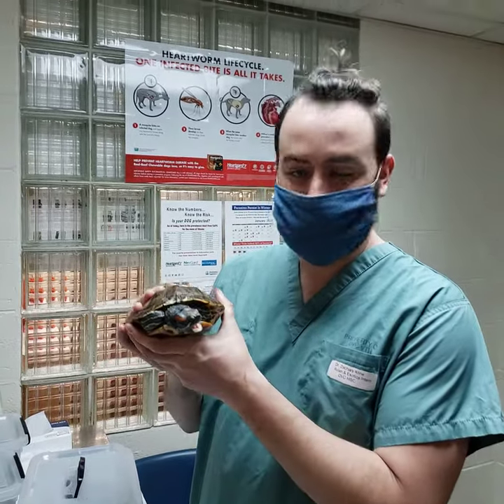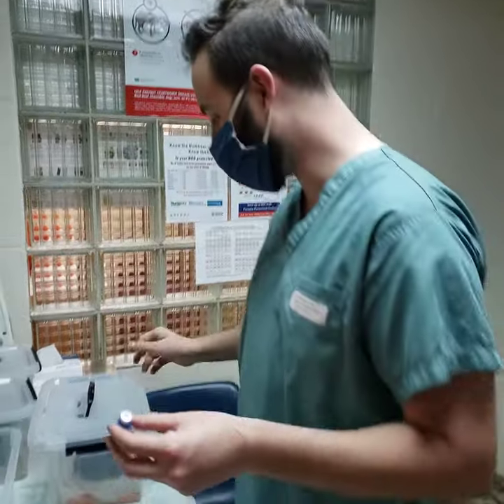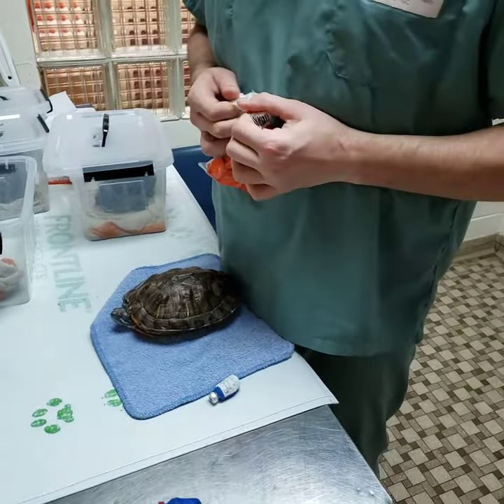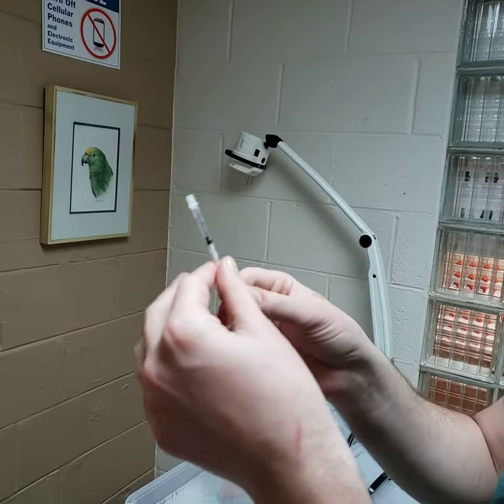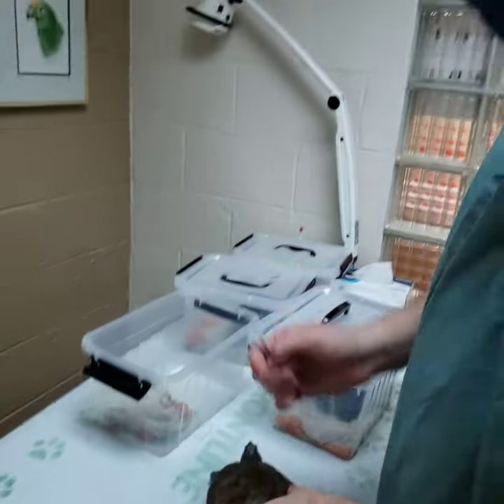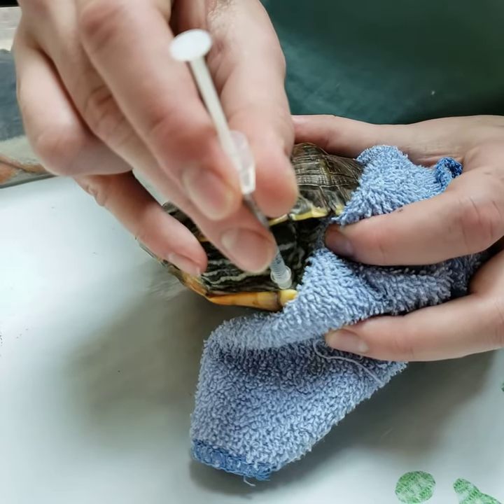intramuscular injection of ceftazidime for red eared slider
IM into pectoral with 27G 5/16" needle